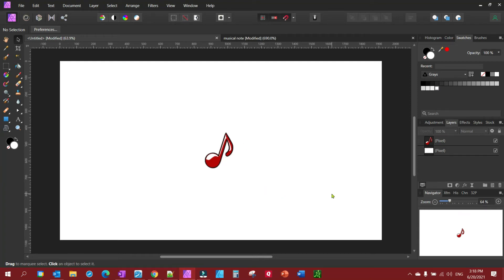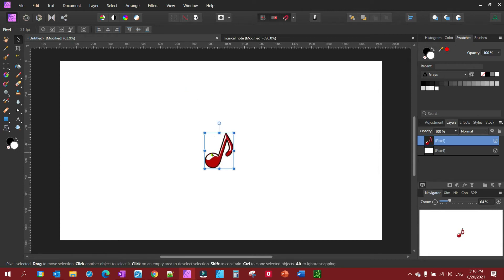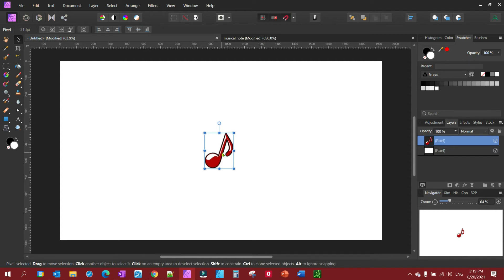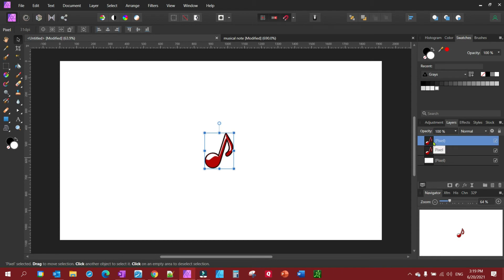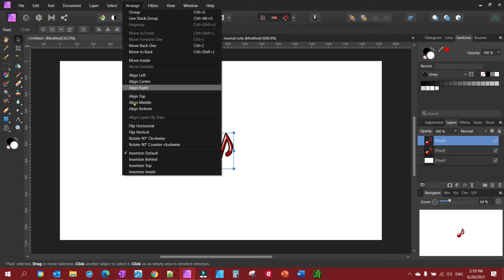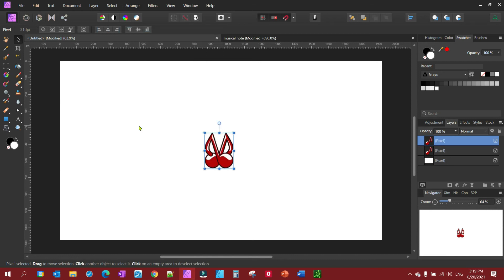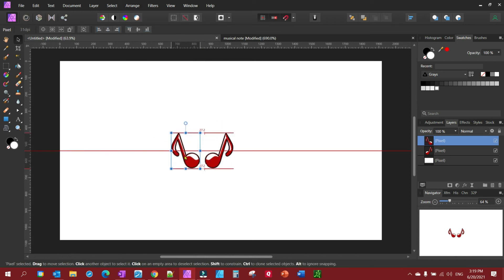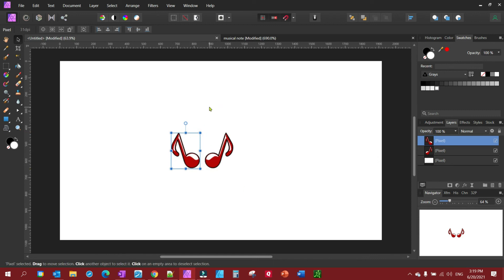How to Mirror Flip and Rotate Affinity Photo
This video will show you how to mirror an object in Affinity Photo
This video will show you how to flip an object in Affinity Photo
This video will show you how to rotate an object in Affinity Photo